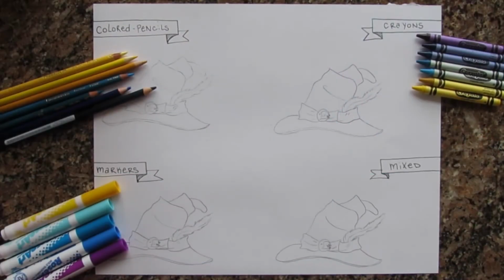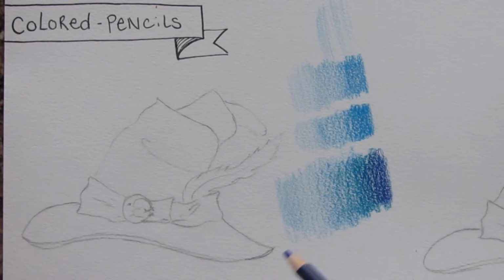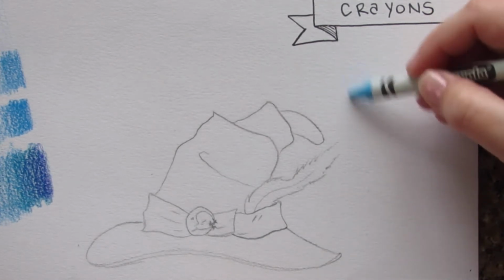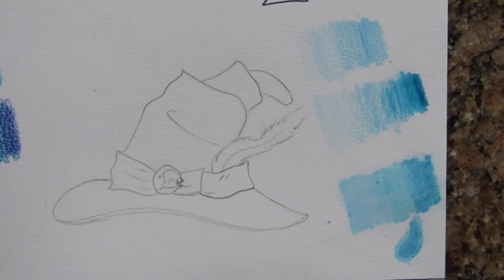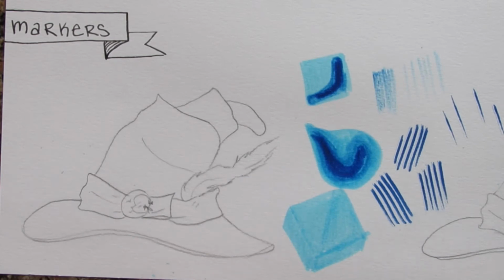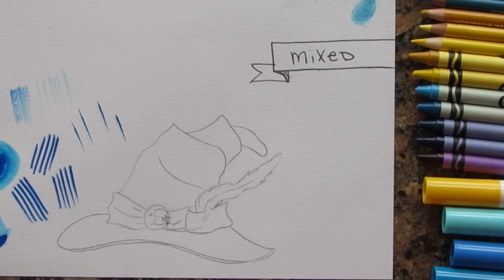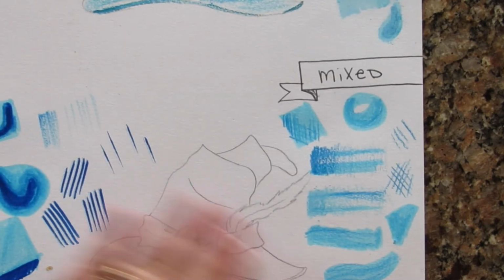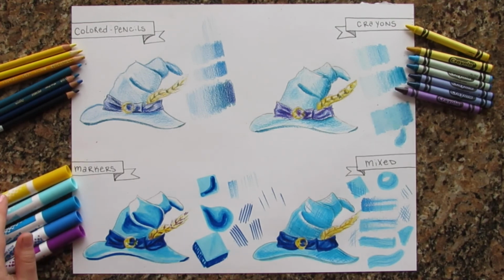Value and School Art Supplies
Ms. R. takes some time to show you hoe she creates value using the tradition school art supplies - markers, crayons, and colored pencils.